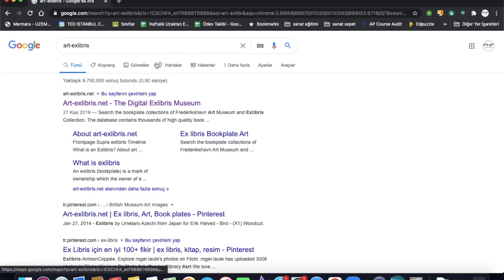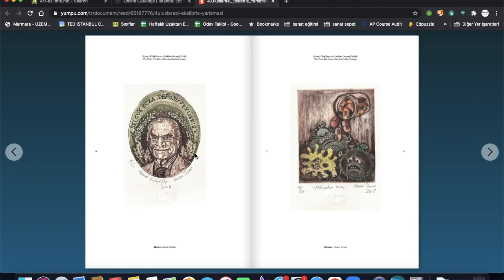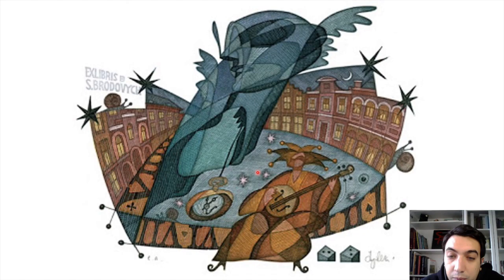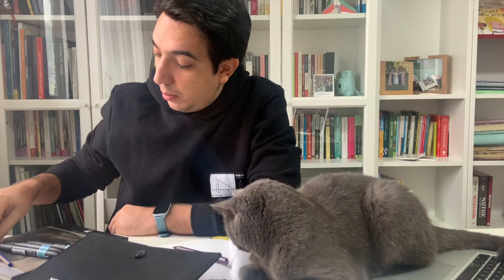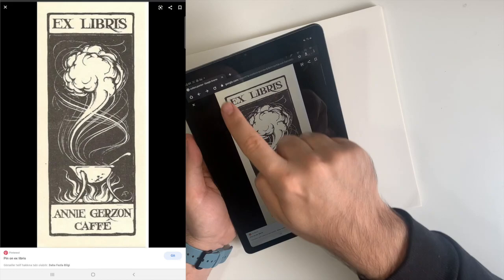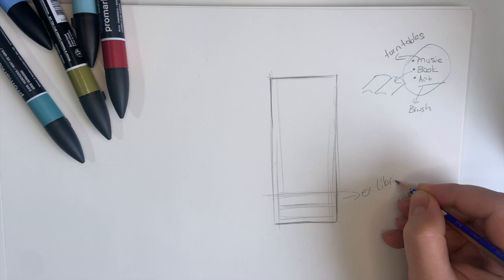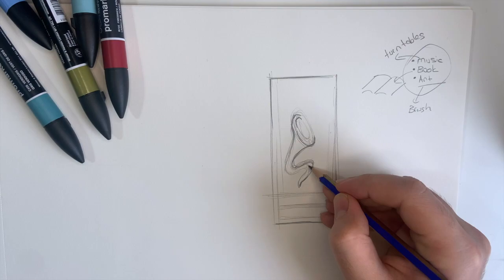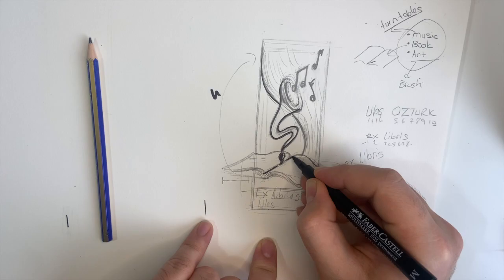Creating an Ex Libris Design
exlibris sanataUlas Ex Libris (Latin) = “From the Books of...”

A bookplate is a small print that has been pasted inside the cover of a book to denote ownership. It is usually associated with the term, Ex Libris, which means 'From the Library of. "

The first bookplates featured coats of arms of the aristocracy -- the only people wealthy enough to have a library. By the 19th century, books were more common and bookplates became artistic statements. Talented illustrators -- such as Albrecht Durer, Edward Burne-Jones, Aubrey Beardsley, Charles Voysey, Frank Brangwyn, Walter Crane and Eric Gill -- designed bookplates.

Bookplates often reflected the owner's interests and many artistic styles can be seen from the Arts and Crafts to the modernist movement. Etchings, woodcuts, pen and ink drawings, linocuts and lithographs have all been used.